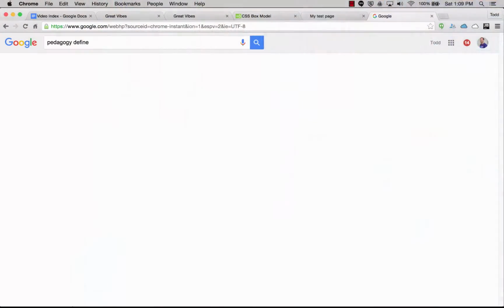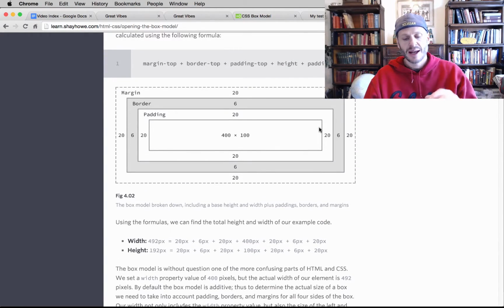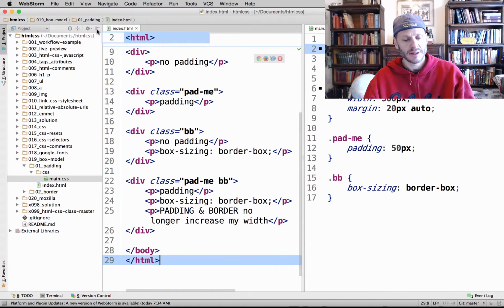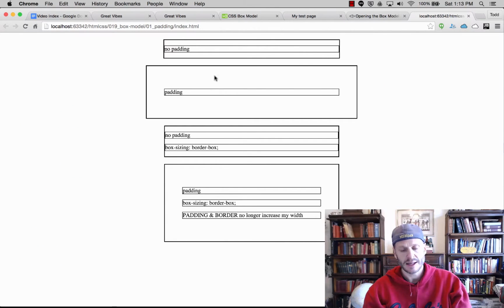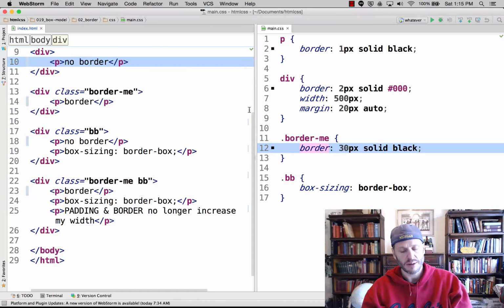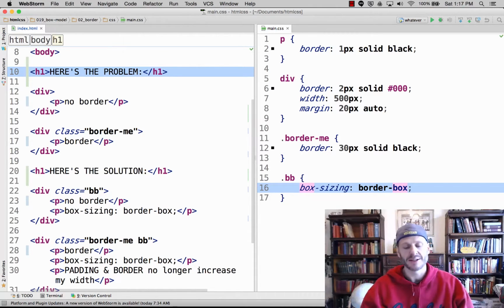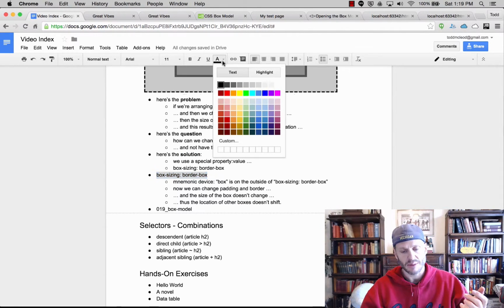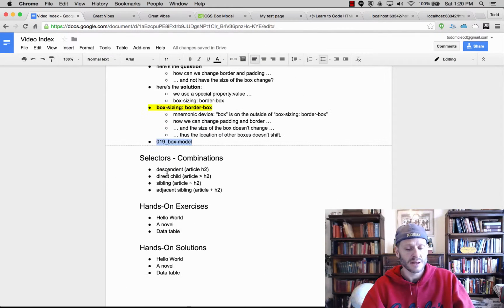33 box model